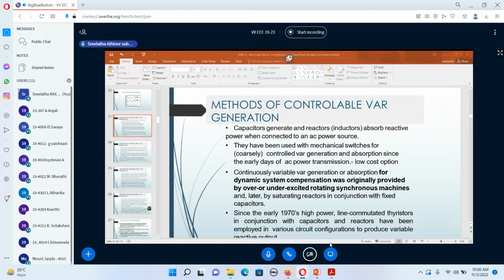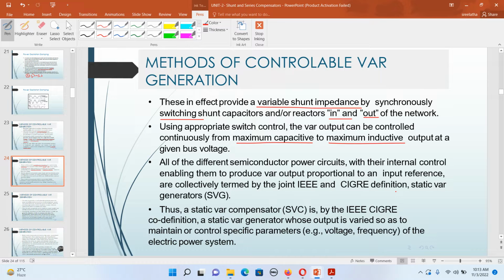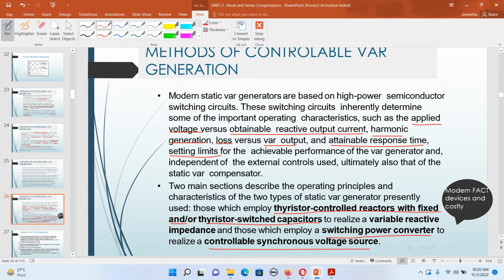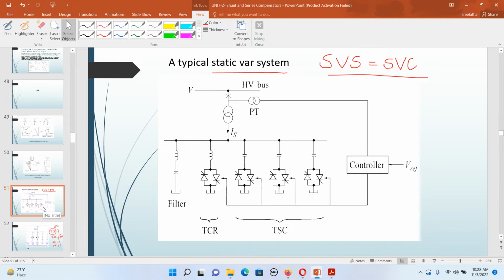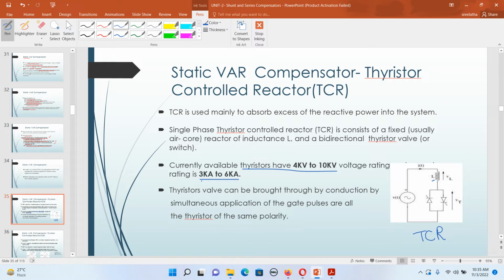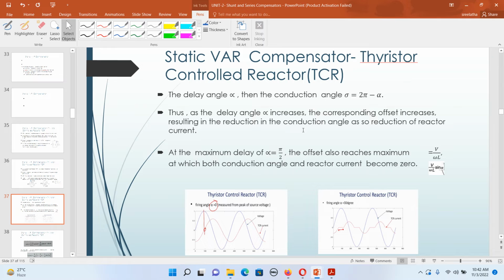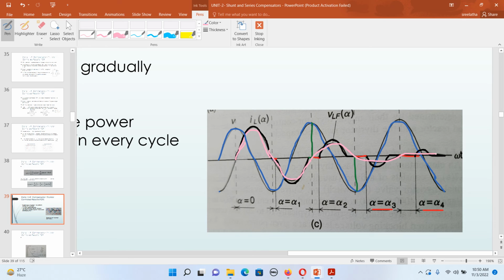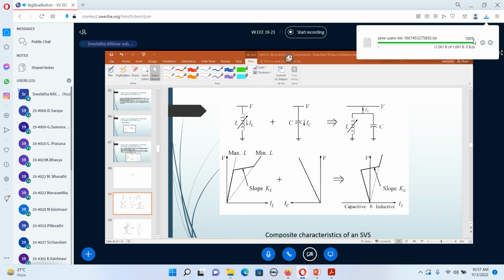Power Electronics Applications in Power System Static Var Compensator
Explains Shunt Compensation-The Static Var Compensator used for shunt VAR compensation is described. The VI characteristics of the SVC(SVS) - Thyristor Switched Reactor(TSR) , Thyristor Controlled Reactor(TCR) are explained.